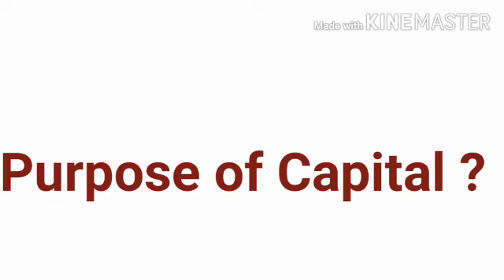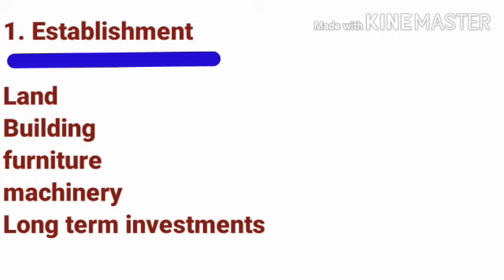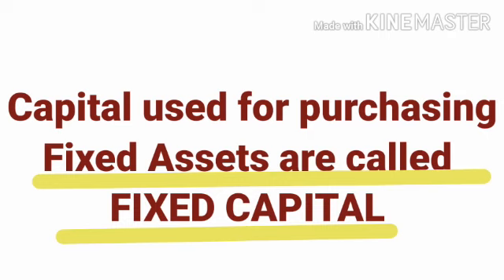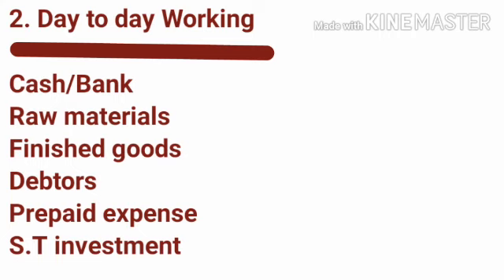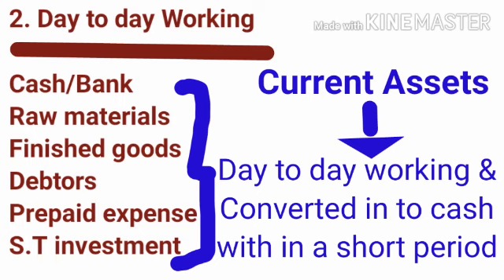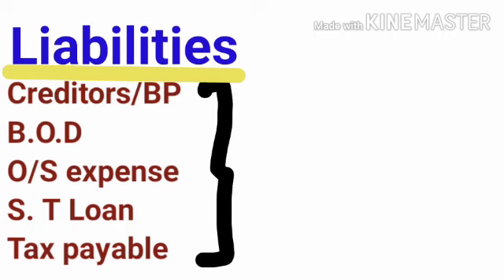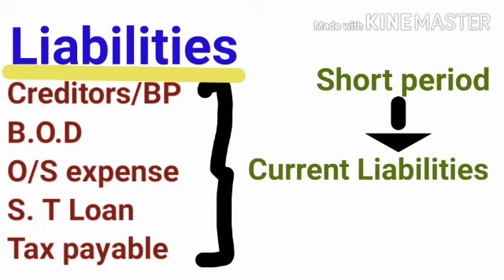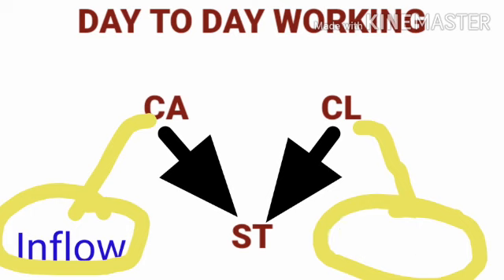Working Capital Management introduction